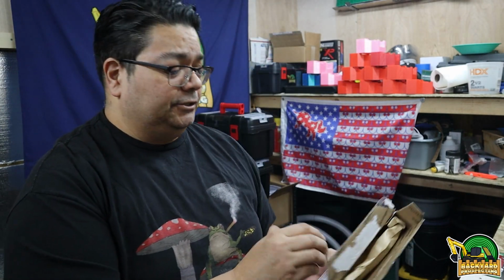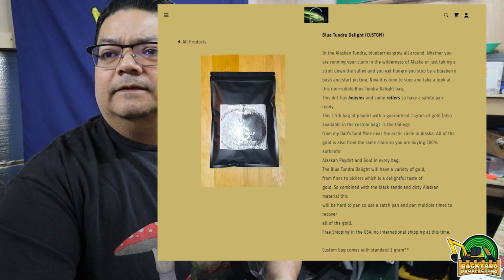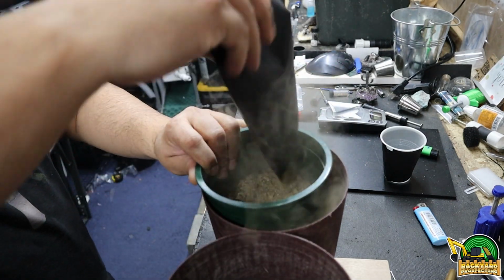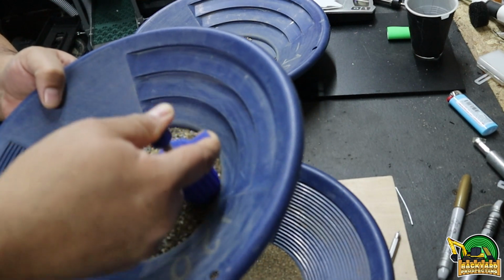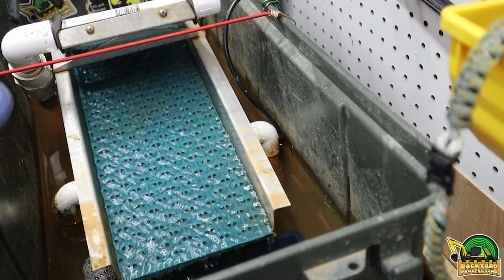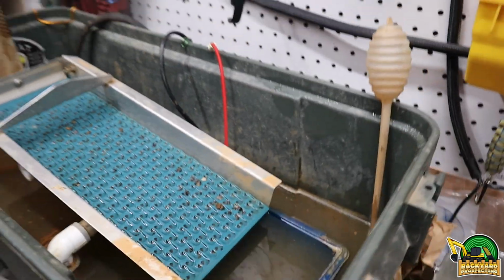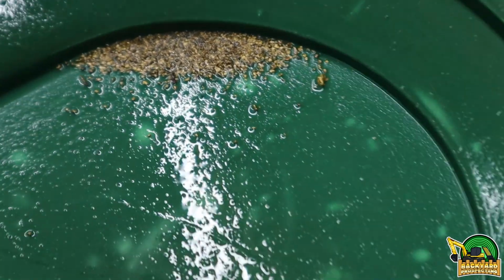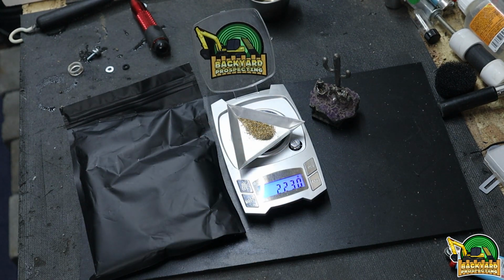Misskimoson's Blue Tundra Delight Paydirt Review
Picked up some dirt from Miskimoson's Blue Tundra Gold mine. The Blue Tundra Delight! Relax kick back and enjoy the show!

A/V Gear
Main Camera Canon EOS M50

eats-justint18407ue